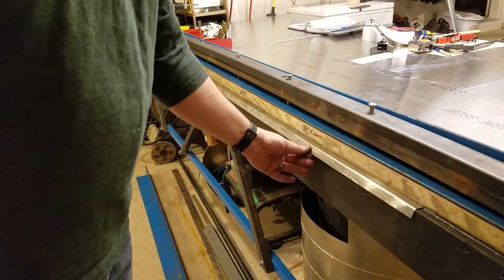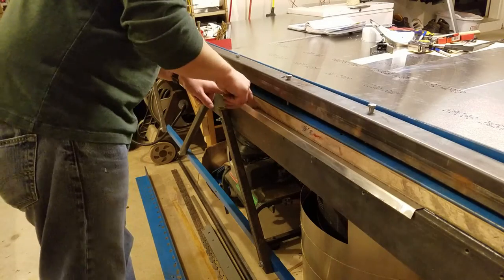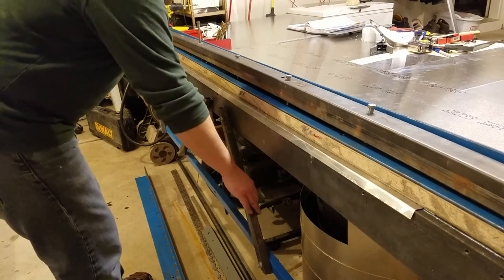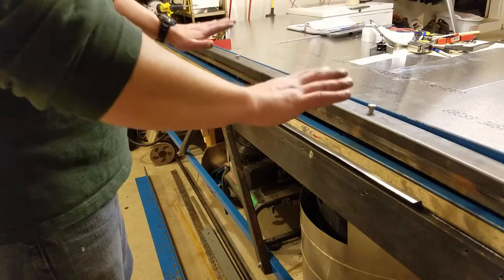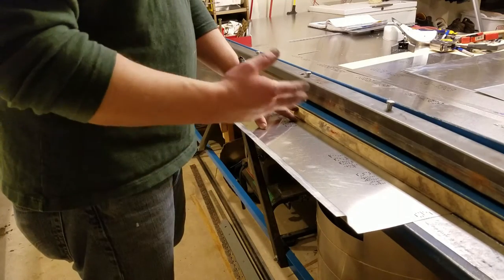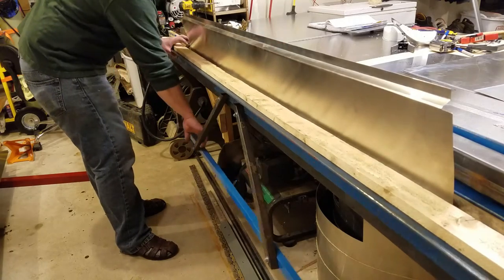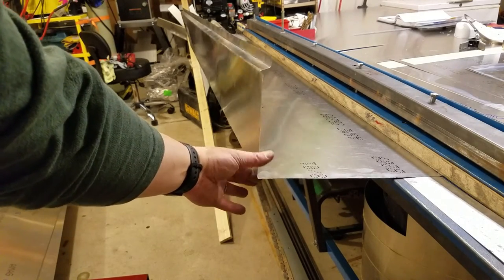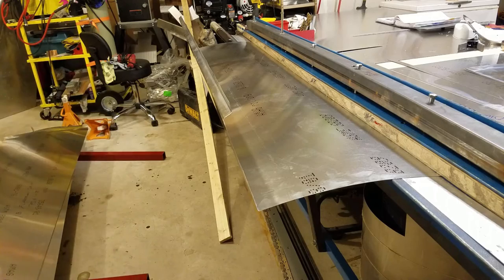Forming the Slat Skins - Part 2/2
Welcome back to another installment on my Zenith STOL CH 750 project. This is Part 2 of 2 videos, in which I detail how I laid out the pattern to make the skin blanks, and then bent the skins for the Leading Edge Slats. Leading Edge Slats are just part of what gives the CH 750 its STOL characteristics. The slat skins are probably the most complex skins to bend in the whole plane, with opposing bends and small flanges.